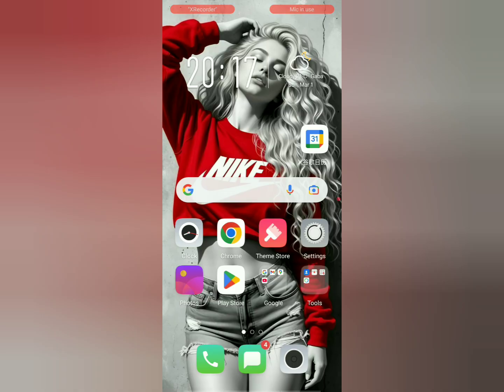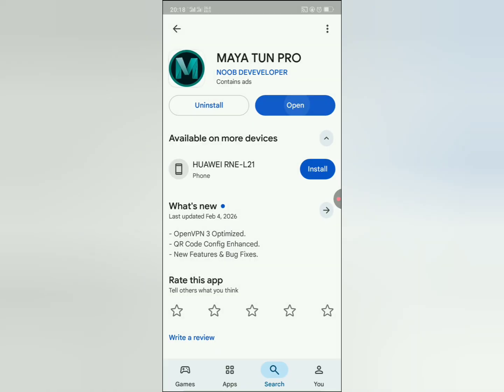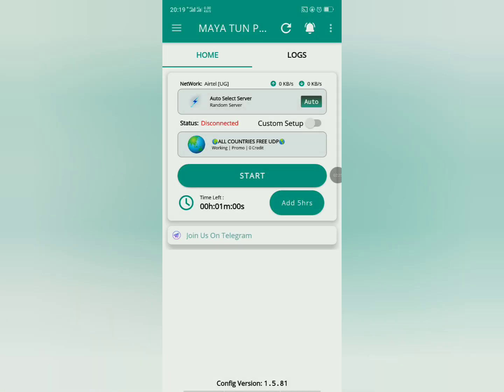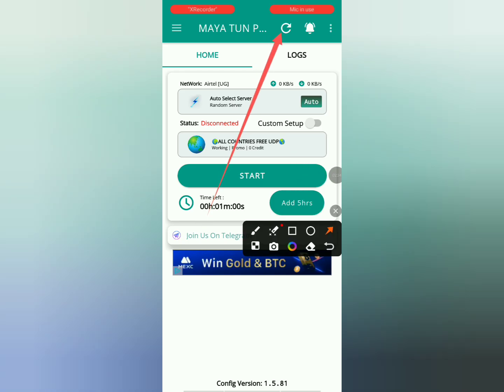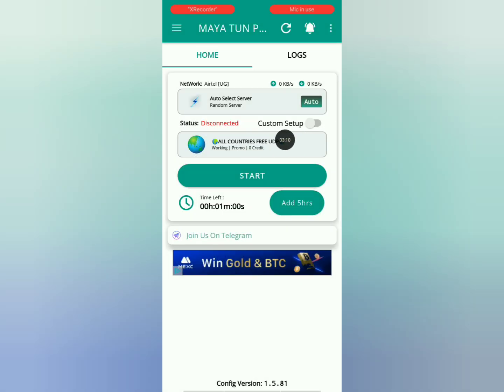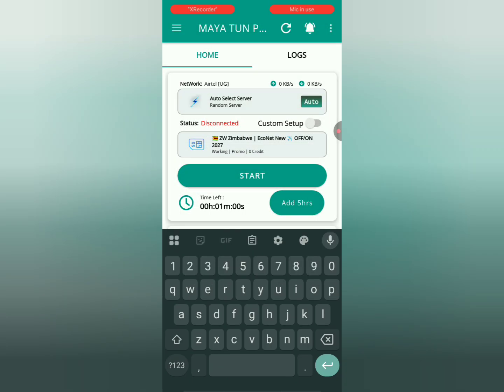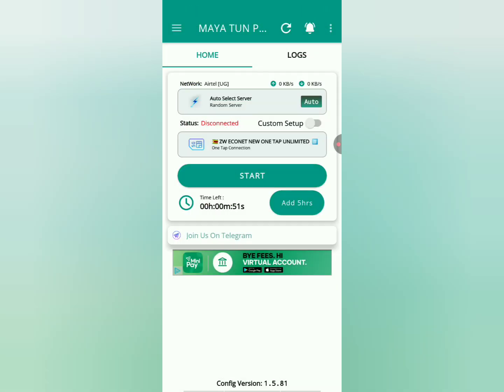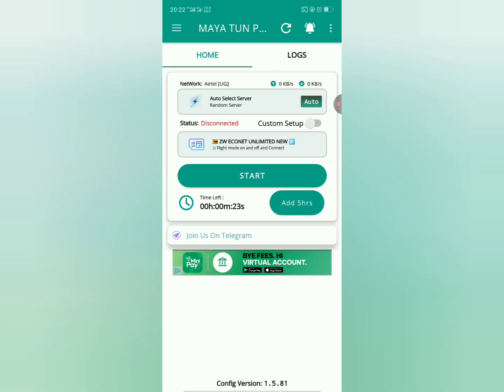MAYA Tun PRO VPN | Secure Internet & Easy Configuration Tutorial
How to setup MAYA TUN PRO VPN on Econet Zimbabwe step by step.
How to configure MAYA Tunnel PRO VPN for stable and secure connection on Econet Zimbabwe network.
In this video, I will guide you through the complete process of installing and configuring MAYA Tunnel PRO VPN on Econet Zimbabwe. This tutorial is beginner-friendly and designed to help you correctly set up the app for a secure and stable connection.

You will learn:
How to download and install MAYA Tunnel PRO VPN
How to configure the correct connection settings
How to connect safely on Econet Zimbabwe

This video is strictly for educational and informational purposes only.